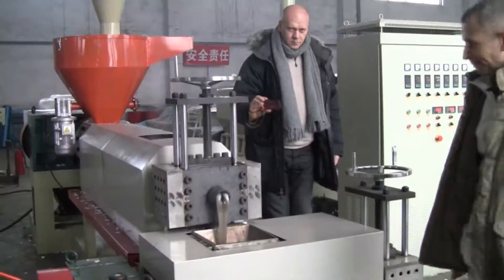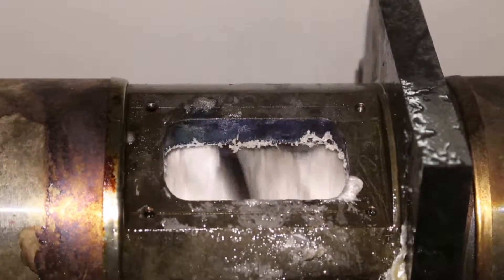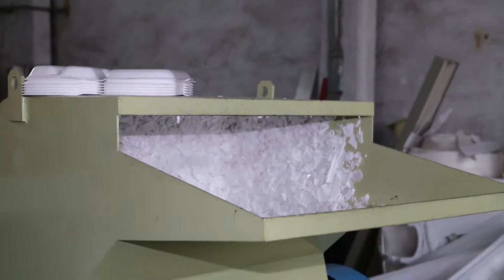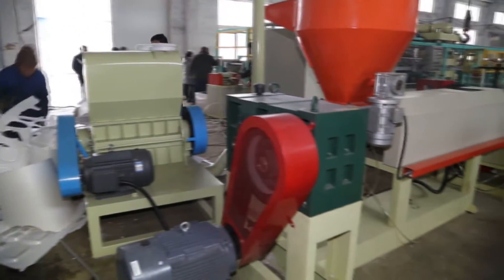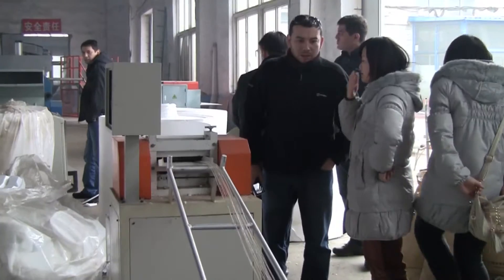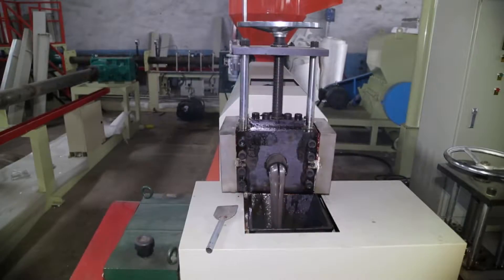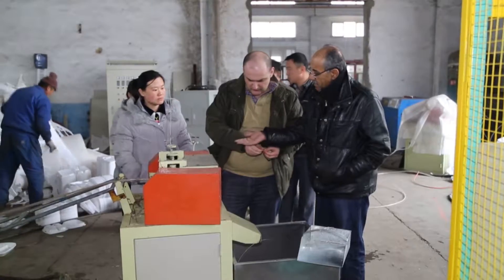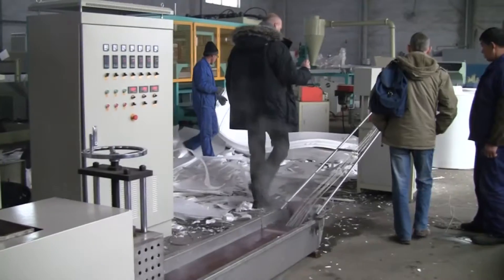jessica-ps recycle machine WhatsApp 0086-13668652286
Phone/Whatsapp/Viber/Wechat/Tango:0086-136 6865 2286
Skype:jessicalv2
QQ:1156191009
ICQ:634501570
Longkou ShuangJi Machinery Co.,LTD
Address: Dongjiang Town, Longkou City, Shandong Province, China